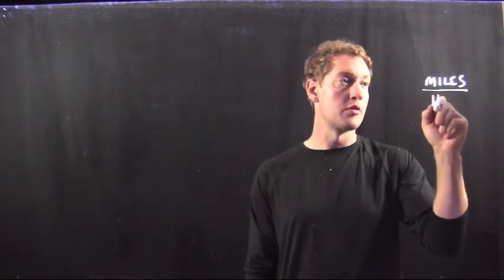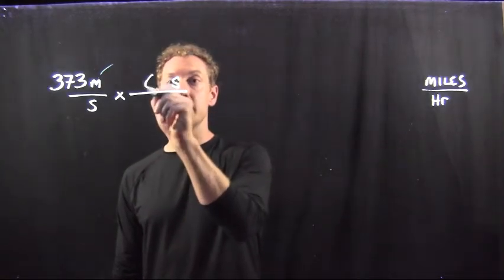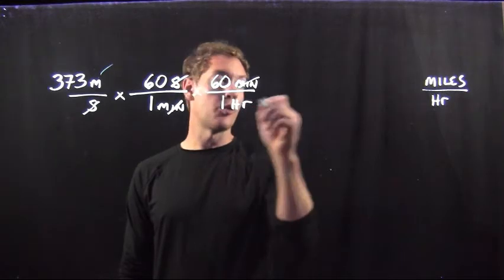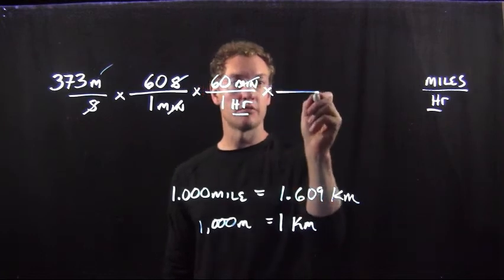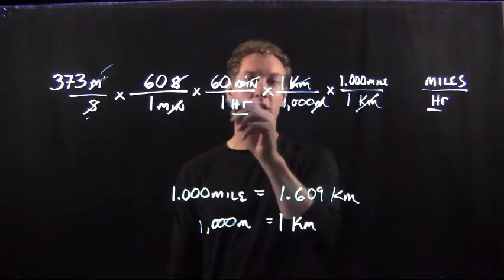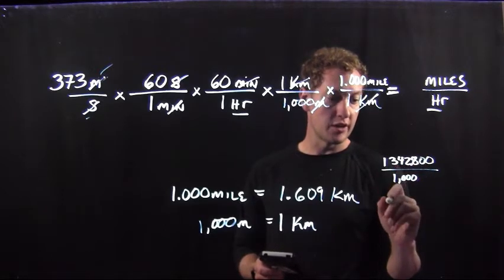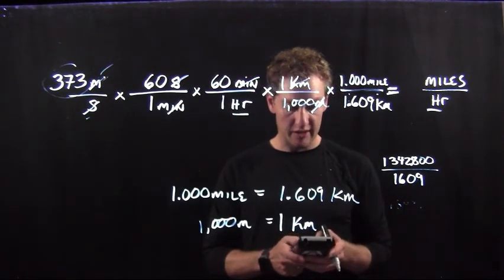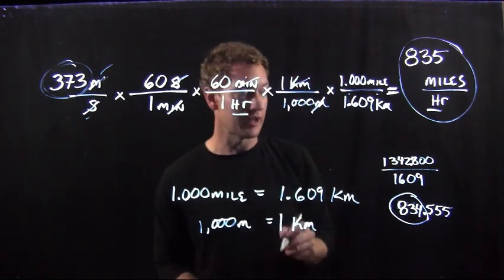DA-m/s to miles/hour